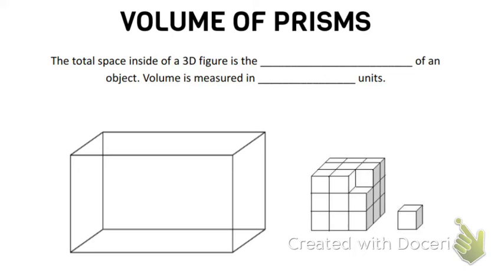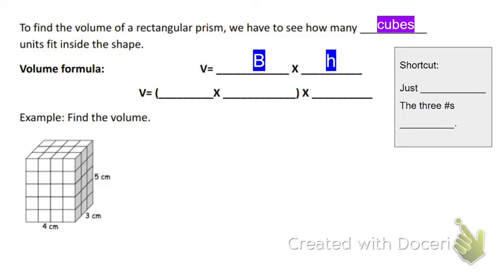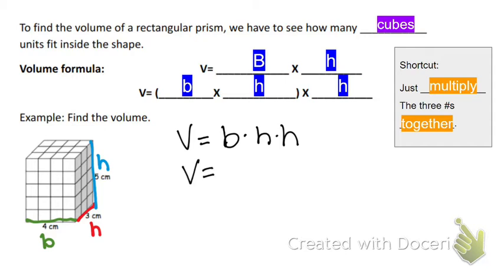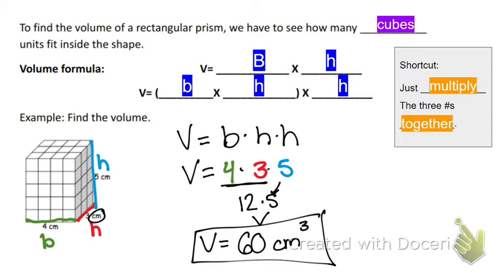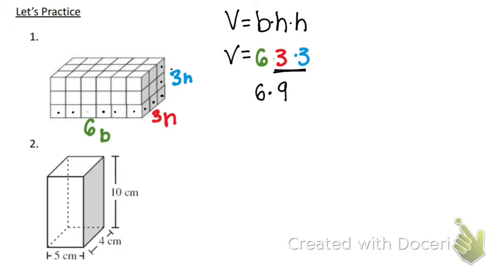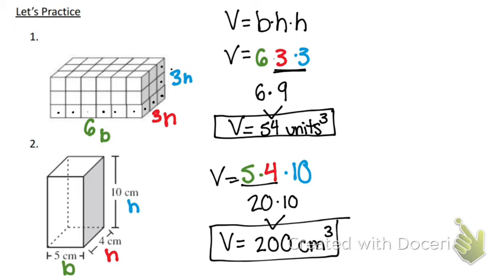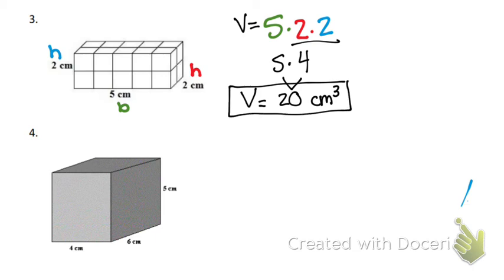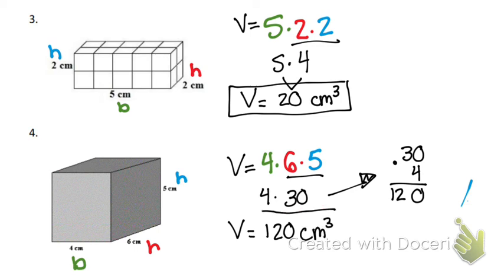Volume of Prisms